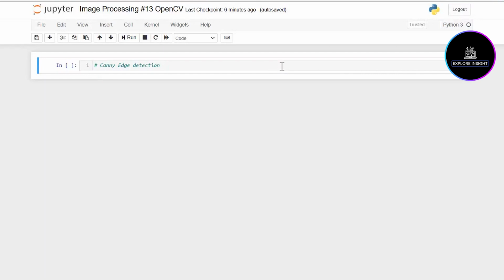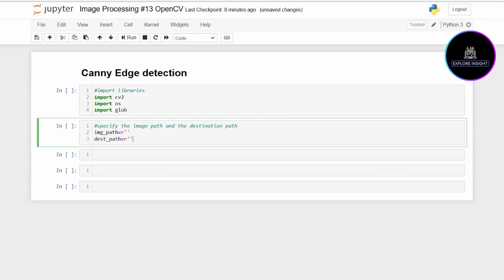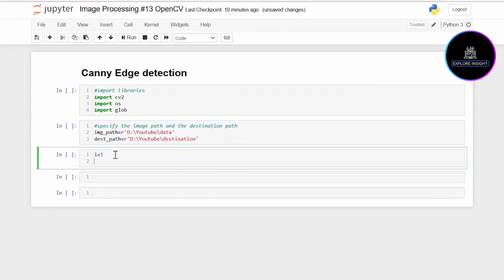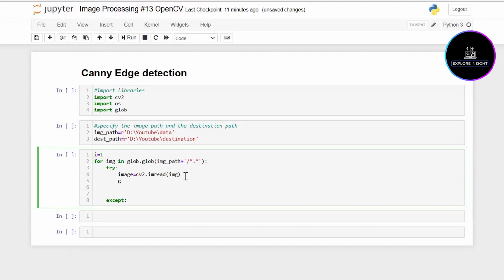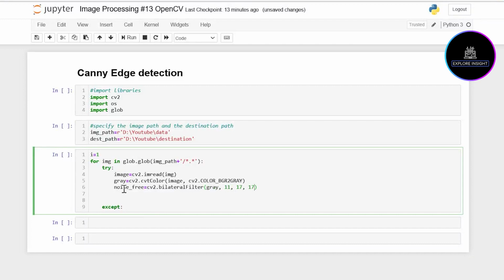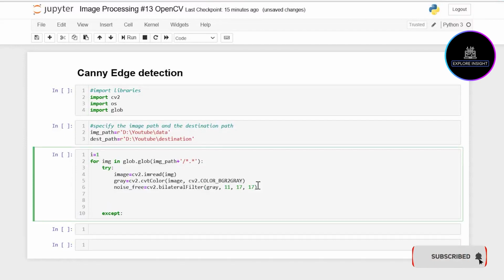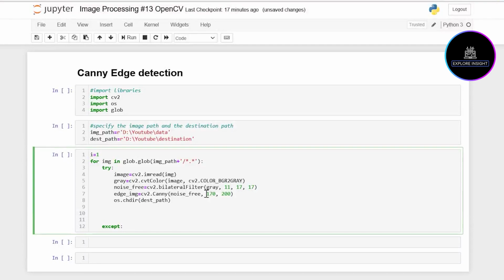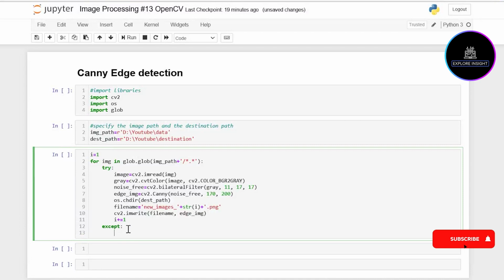OpenCV Python Tutorial for Beginners - Canny Edge Detection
In this video on OpenCV Python Tutorial for Beginners, I will explain the step-by-step procedure on how to enhance your images using Canny Edge Detection technique'

More so, here is the link for the code in my Github